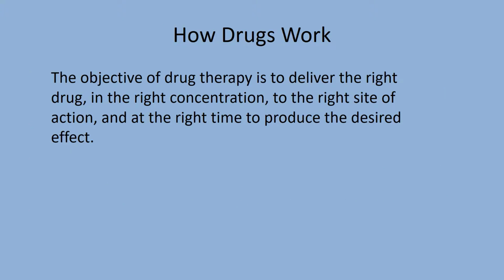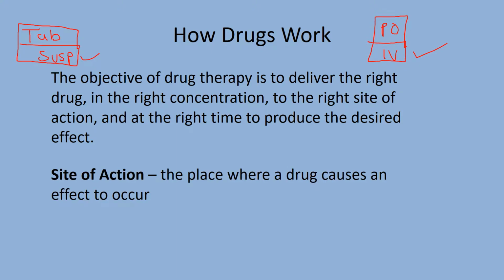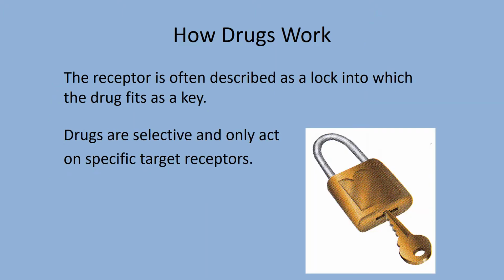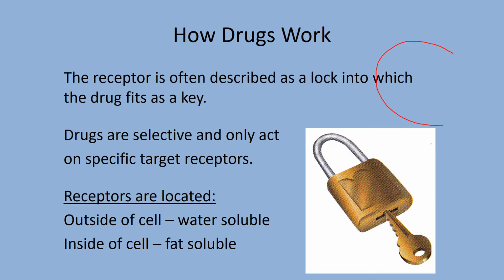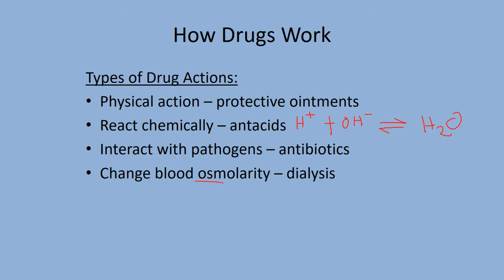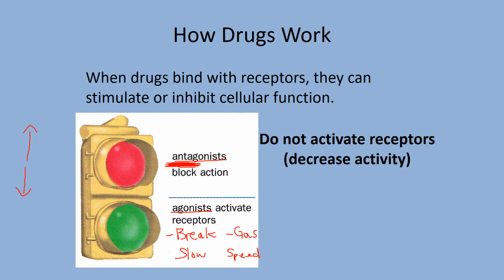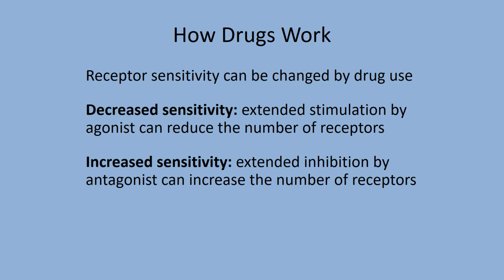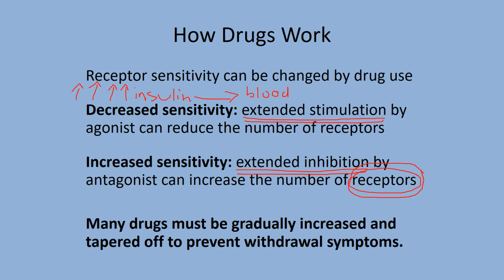Pharmacy Technician: Basic Biopharmacology Part 1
Learning Objectives:
1) Explain how a drug produces a pharmacological effect
2) Explain why a blood concentration-time profile is an accepted method of indirectly determining the concentration of a drug at the site of action.
3) Identify the influence of the ADME processes on a blood concentration-time curve.
4) Identify and explain the influence of three factors on the processes of absorption, distribution, metabolism, and excretion.
5) Define bioequivalency, and explain how the FDA uses this information
6) Explain how to determine a drug’s half-life.

Interested in the Medical Specialty Program at California College San Diego? Please let them know DANG SENT ME.